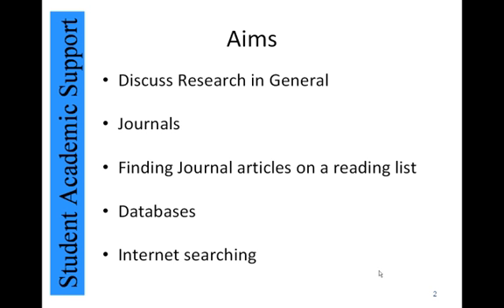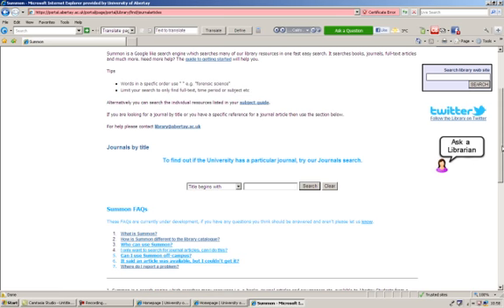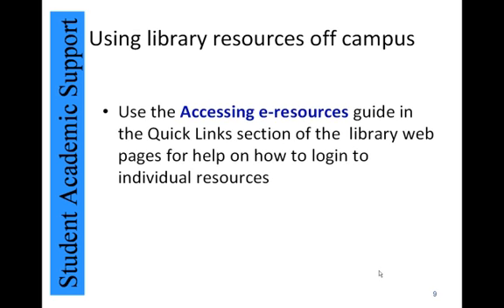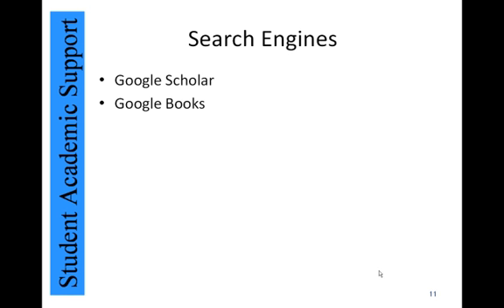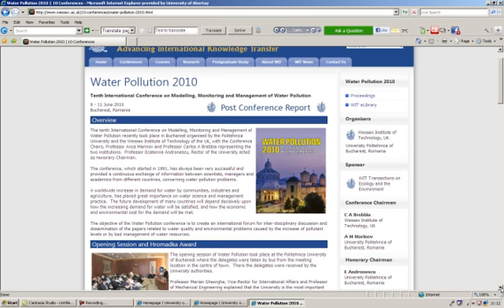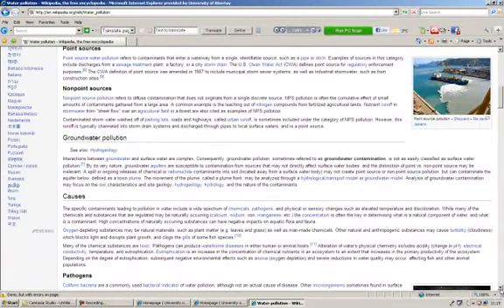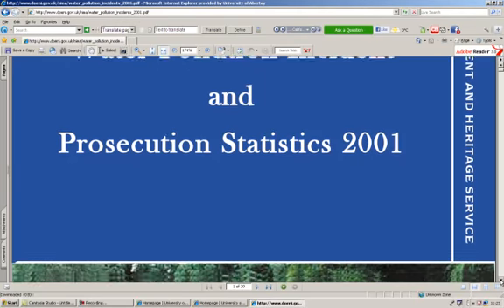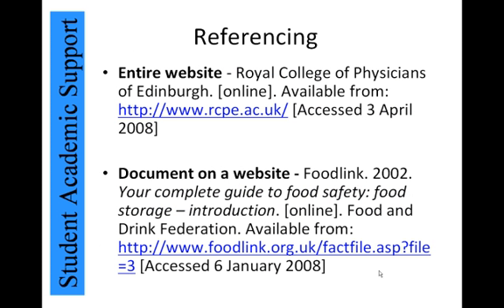Research Presentation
Introductory Research Presentation